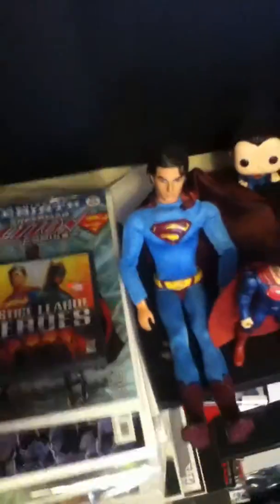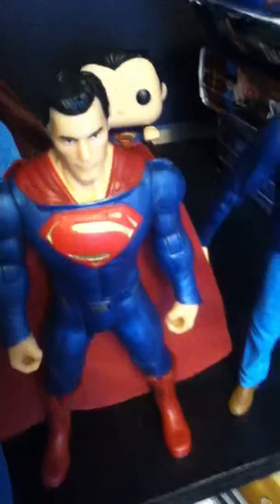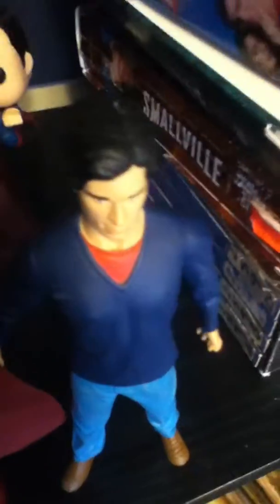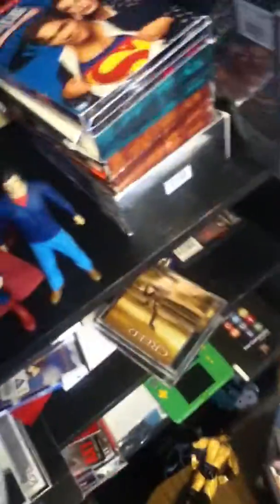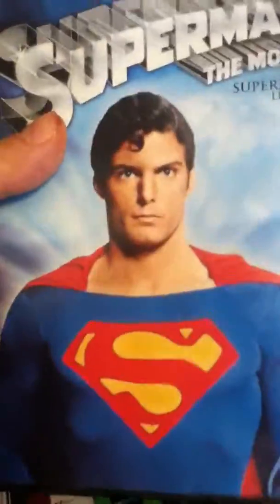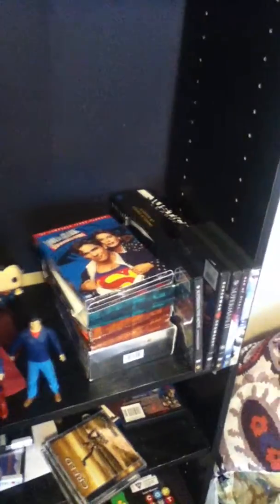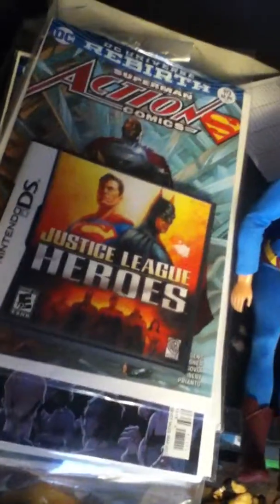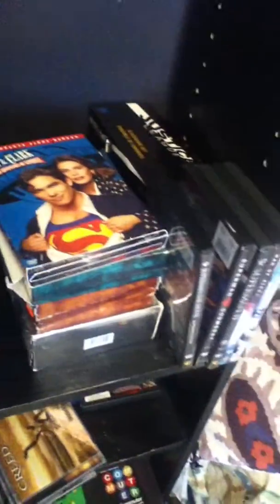i love superman superman is my hero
some of my superman stuff